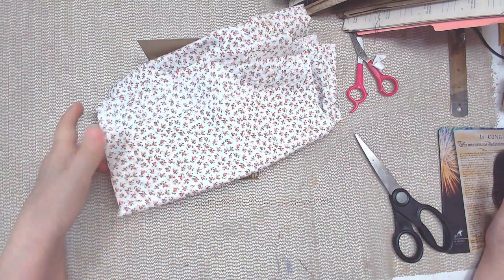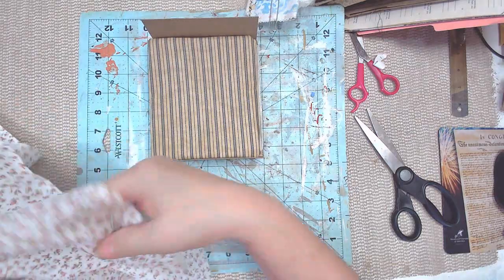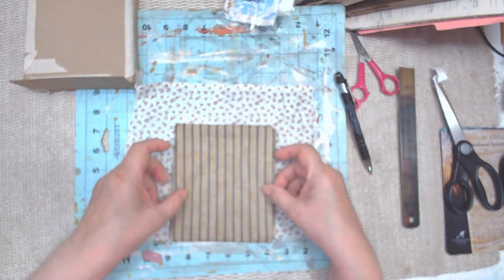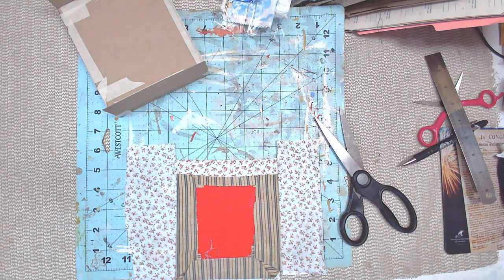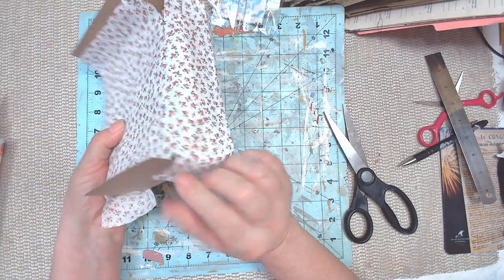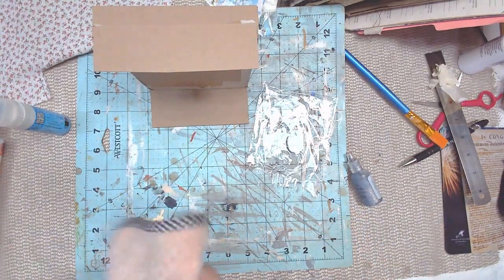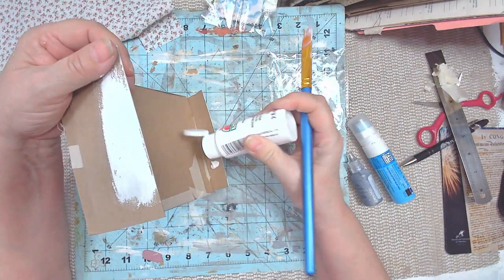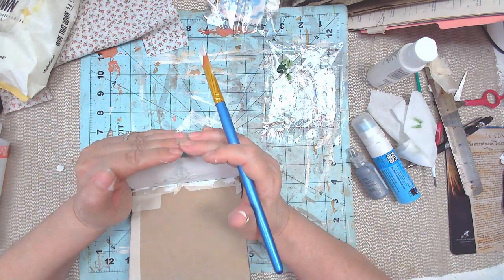Lets Make a Bed!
Another Adventure in furniture making for the cardboard house series.